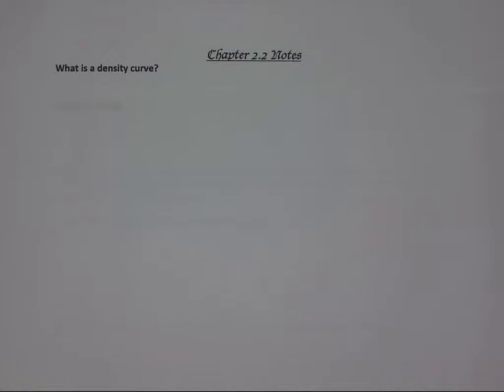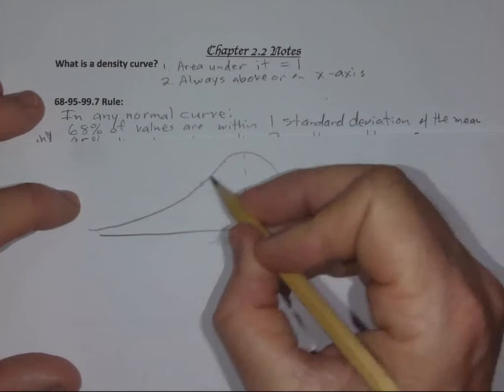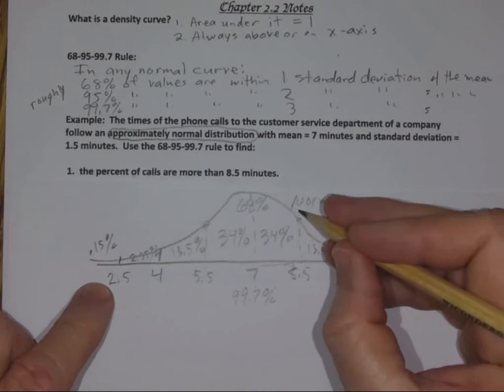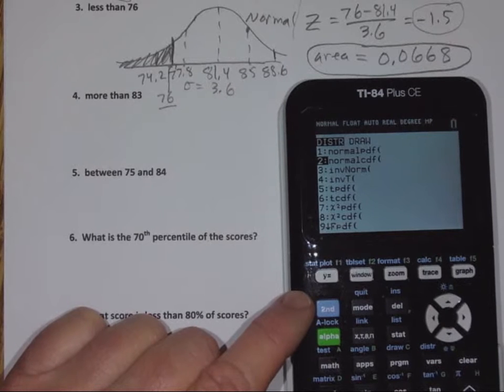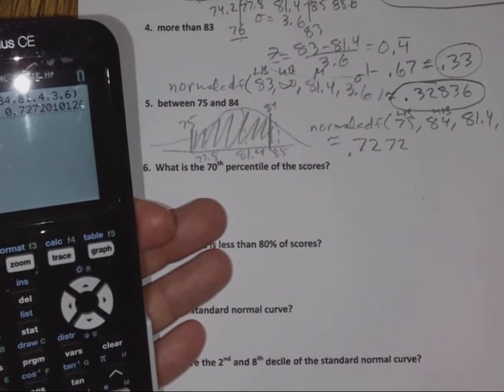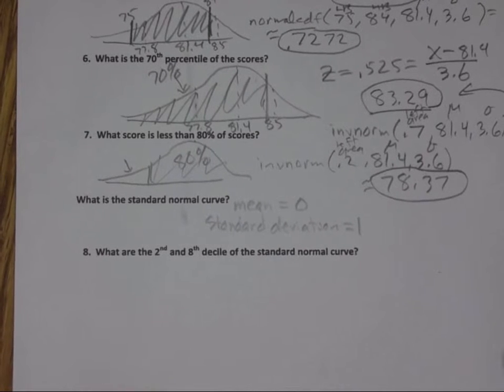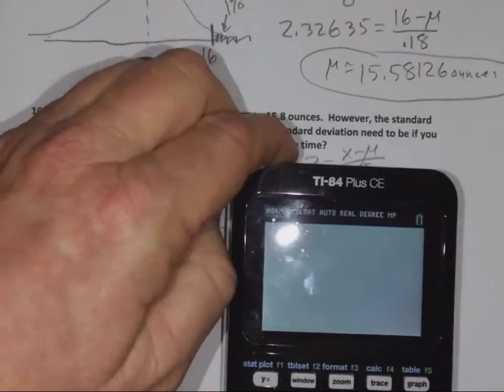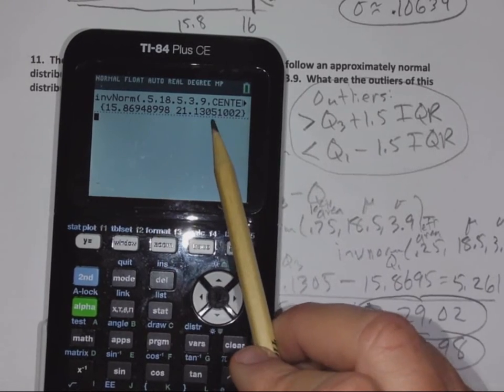stats ch2,2 video notes June, 2019 0001